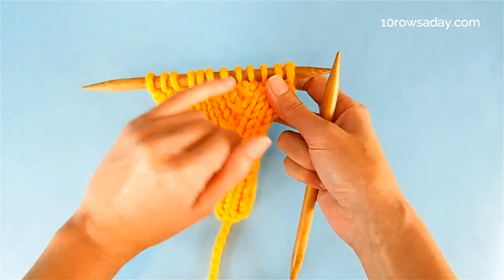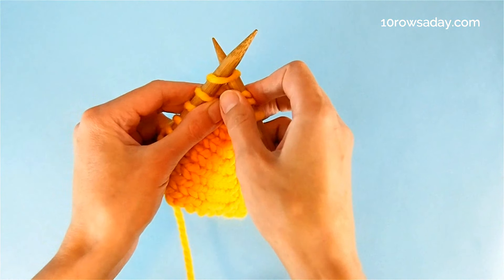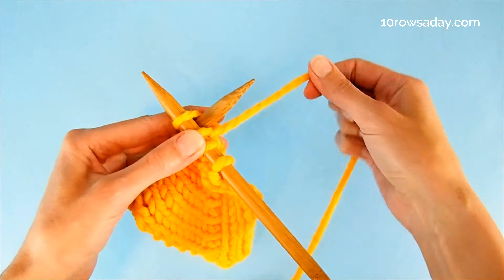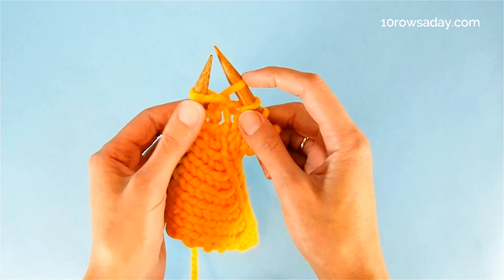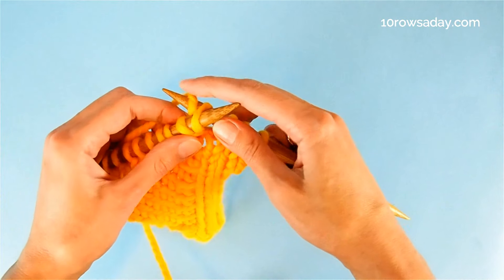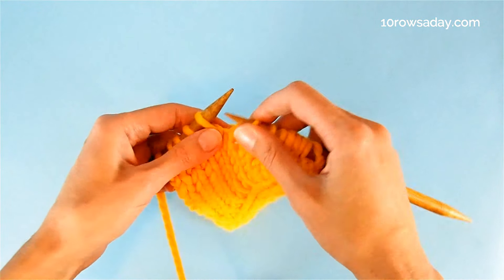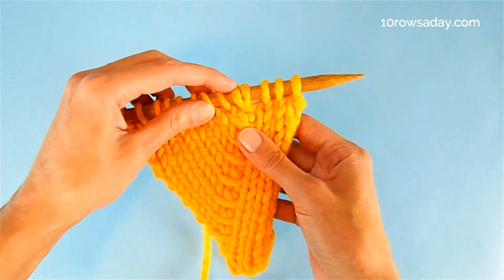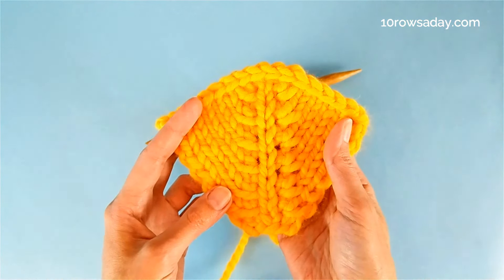Left-Leaning Increases that Match Right-Leaning Pulled Increases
This is a way to make left-leaning increases that mirror the right-leaning pulled increases . Used together, these increases work great for forming raglan lines and shaping shawls.